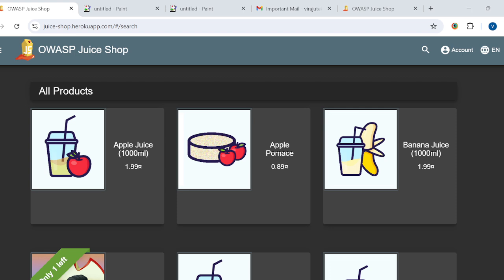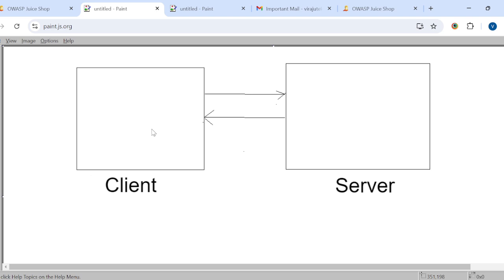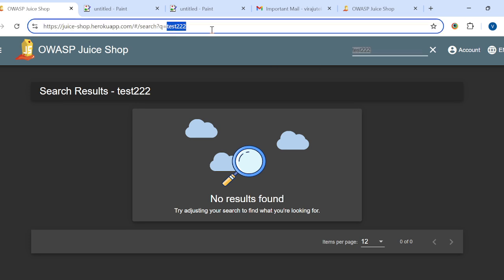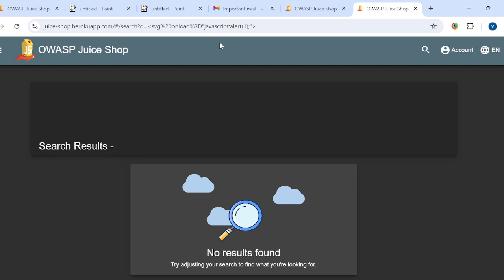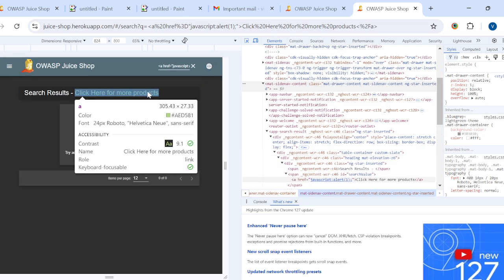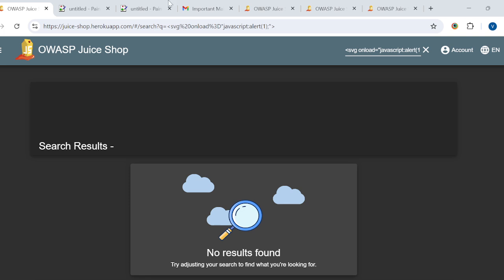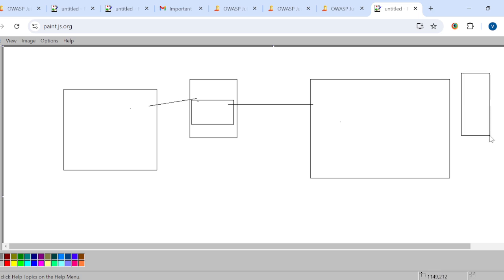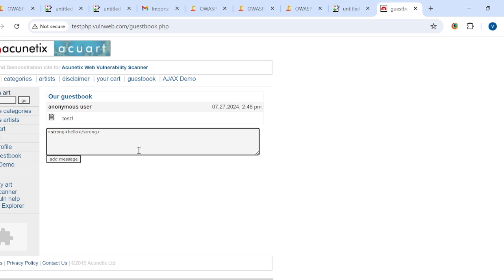XSS Attack | Cross Site Scripting Attack | For Beginners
Overview on Client-Server Architecture:
- Who is Client
- Who is Server
- How Client-Server works

Introduction to XSS
- XSS is also known as Cross Site Scription Attack
- This types of attacks are usually performed by suspect user on clients browser, so it impacts client-side interface.
- this types of attacks doesn't have impact much on server side. cause server doesn't keep information about client-side interface.
- In this attack, the suspect user inject malicious code into element of application and send an crafter url to user. through which victim user can get effected through his injected malicious script/code.
- There are 3 types of XSS Attacks
  1. Reflected XSS
  2. DOM based XSS
  3. Stored based XSS

Reflected XSS
1. Reflected XSS attacks, also known as non-persistent attacks, occur when a malicious script is reflected off of a web application to the   victim’s browser.
2. The vulnerability is typically a result of incoming requests not being sufficiently sanitized, which allows for the manipulation of a web application’s functions and the activation of malicious scripts.

DOM Based XSS
1. A DOM-based cross-site scripting (XSS) attack happens when a threat actor modifies the document object model (DOM) environment in the victim’s browser.
2. So, while the HTML itself doesn’t change, the code on the client side executes differently.
3.This type of attack is also sometimes referred to as “type-0 XSS

Stored Based XSS
1. Stored XSS generally occurs when user input is stored on the target server, such as in a database, in a message forum, visitor log, comment field, etc.
2. And then a victim is able to retrieve the stored data from the web application without that data being made safe to render in the browser.